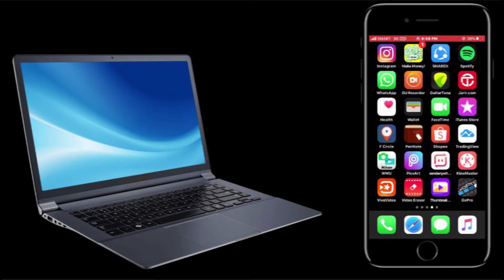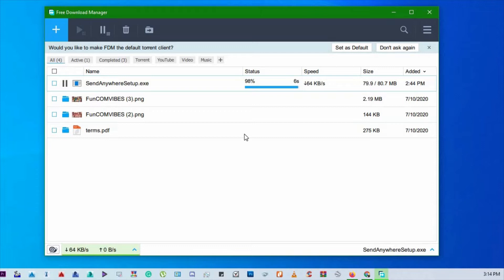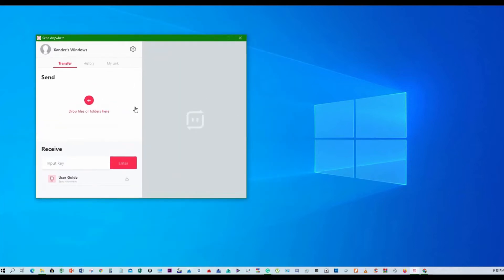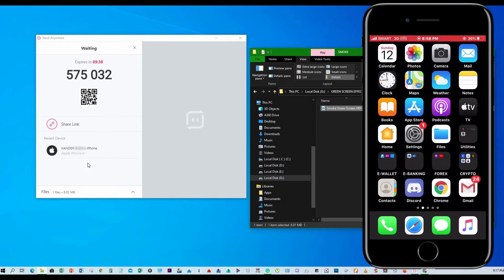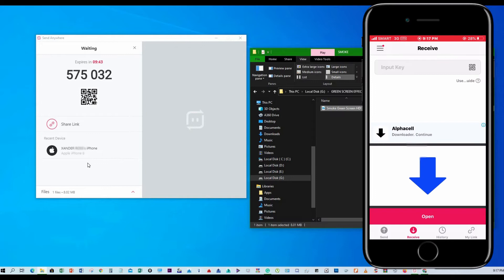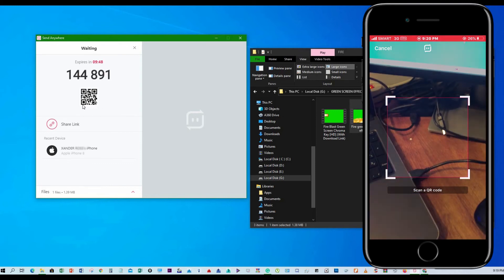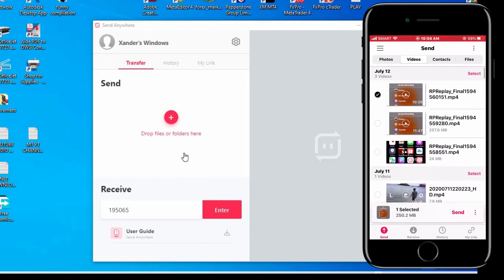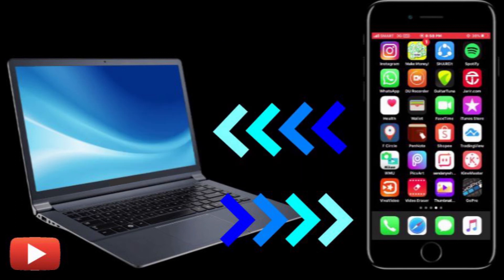HOW TO TRANSFER FILE FROM PC TO IPHONE [Transfer Fast and Easy]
After a hard time how I can manage all of my Media across the board from PC to iPhone, Android to iPhone and iPhone to PC to Android, finally I manage it!

Whether you’ve shot videos on your iPhone or iPad and you want to edit it on your PC, or you have the footage from your camera and saved it on your Windows but want to edit on your iPhone, the process to import or transfer files is unfortunately not as seamless as you might hope…

Good news is, there are a few different ways to transfer files between PC and iPhone (both ways!) Whether you’re wondering how to transfer videos from iPhone to the computer or get your videos from Windows to iPhone, this video will show you exactly how to do it.

so that you will get notified whenever I  upload a new video.

for purposes such as criticism, comment, news reporting, teaching, scholarship, and research.